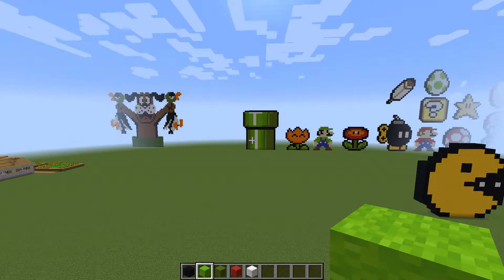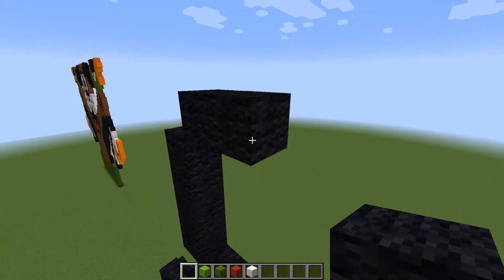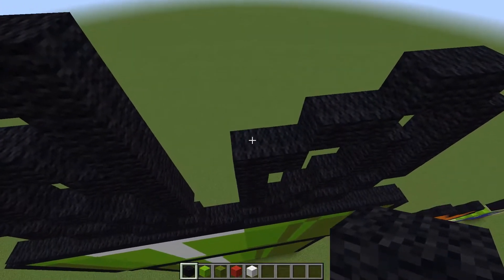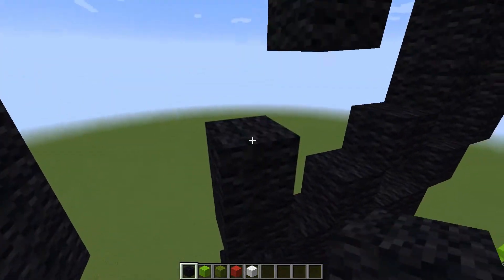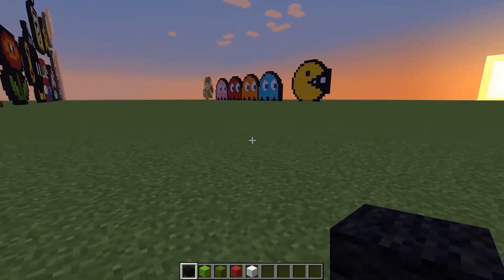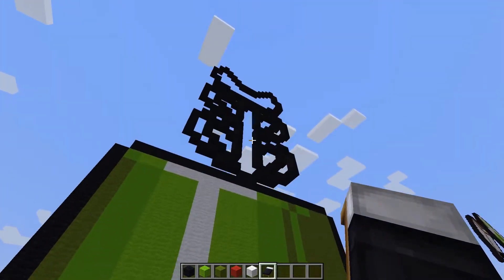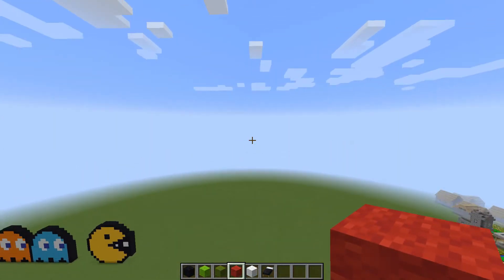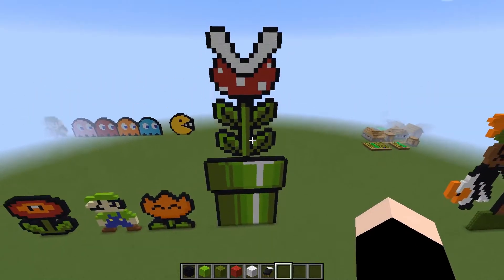Minecraft: Pixel Art - Piranha plant build!!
Here is how to build a Piranha Plant in Minecraft.